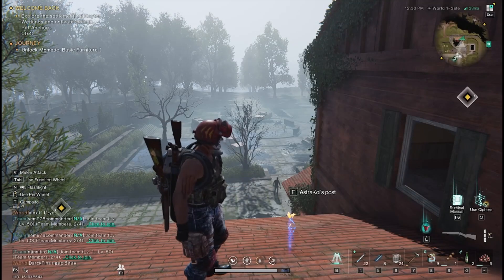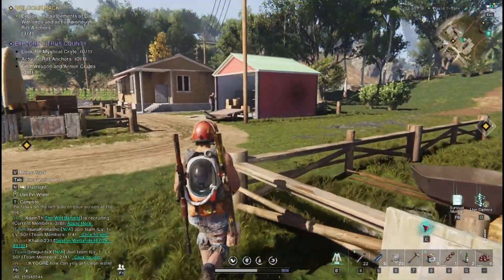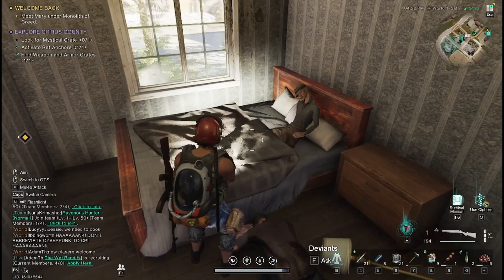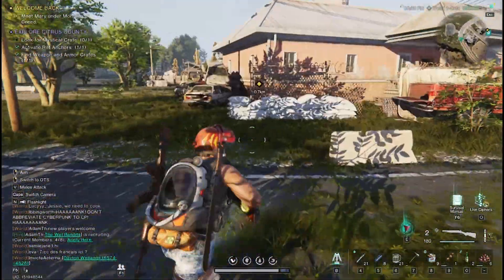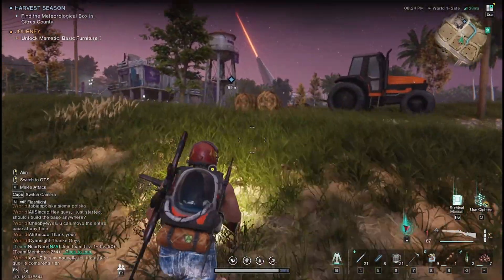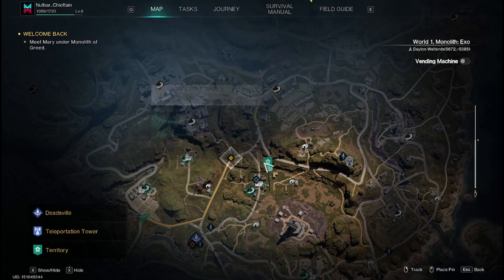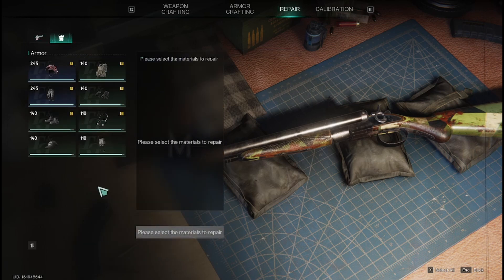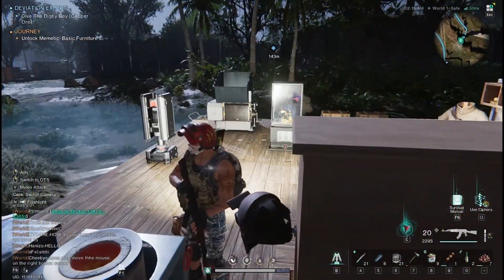Once Human Gameplay: Full Walkthrough - Part 6: Citrus County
Developed by Starry Studio as a subsidiary of Netease, Once human is a free to play online multiplayer survival RPG Shooter set in a vast post apocalyptic landscape  populated by mutated humans and other creatures known as deviations.

The player assumes the role of a biologically enhanced “Meta-human” and must navigate this dangerous landscape to discover what happened in an effort to prevent what is to come…

This will be a full walkthrough starting from scratch and will cover the mechanics of base building, where to harvest resources, which techs to prioritise, what gear to use and what the best deviations are both for combat and for developing your territory.